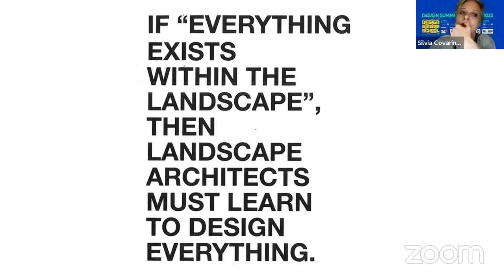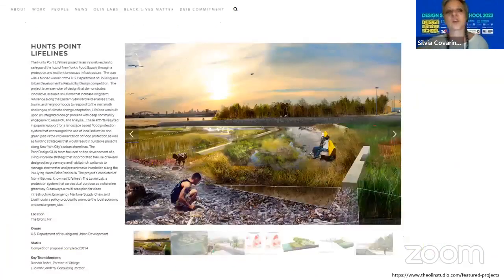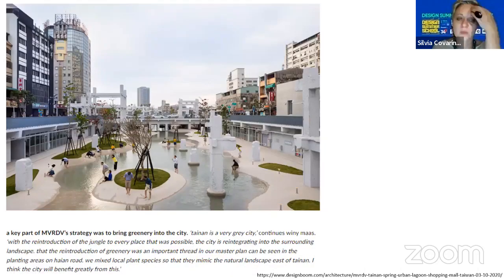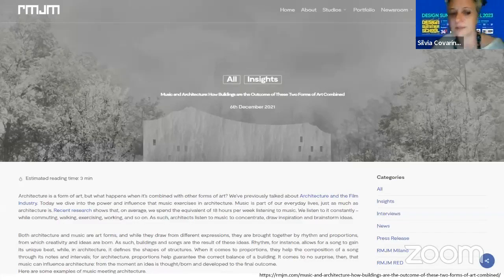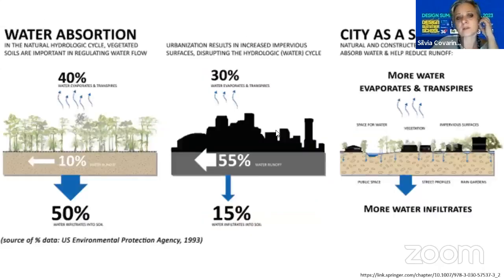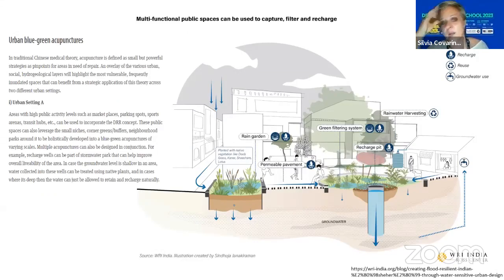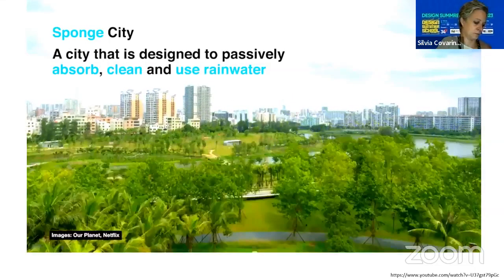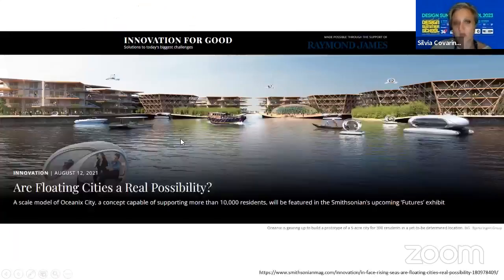Water Landscape Design